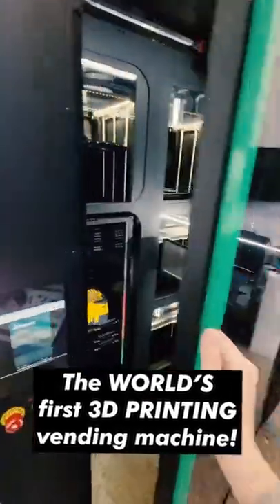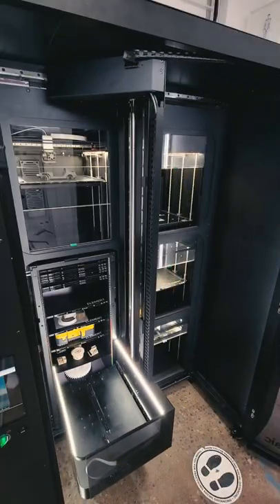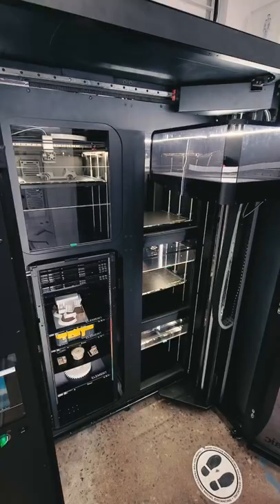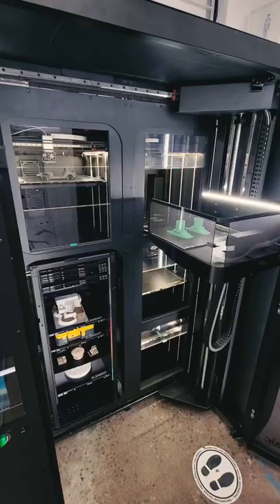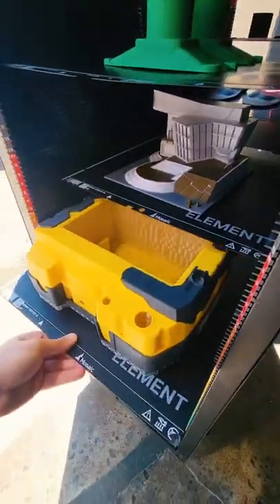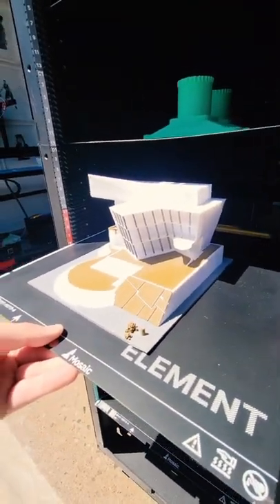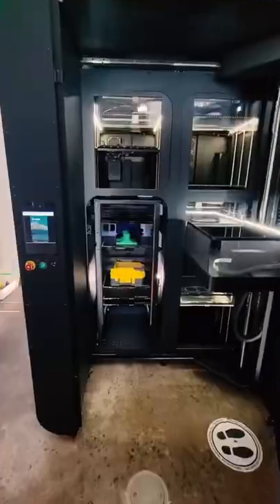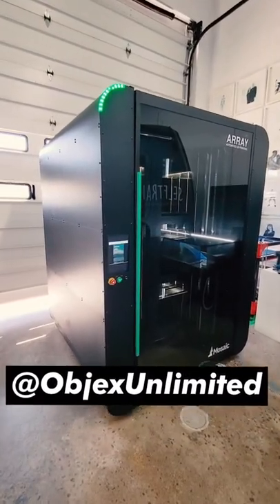The WORLD’S first 3D PRINTING vending machine! - ARRAY review